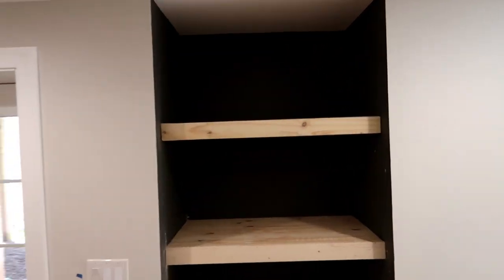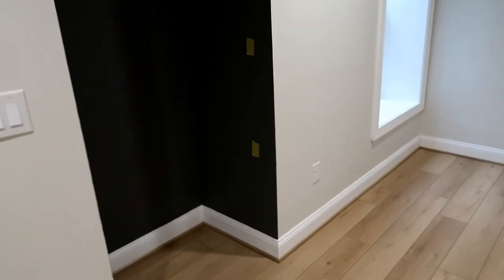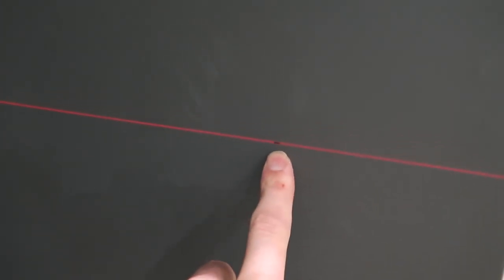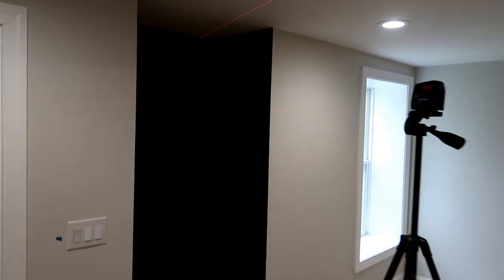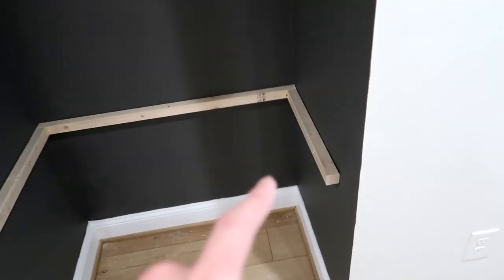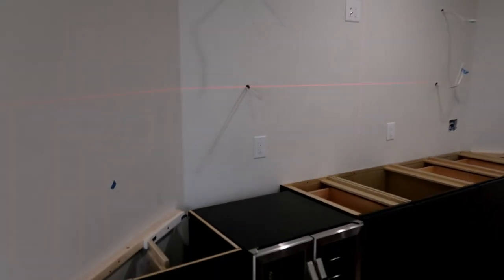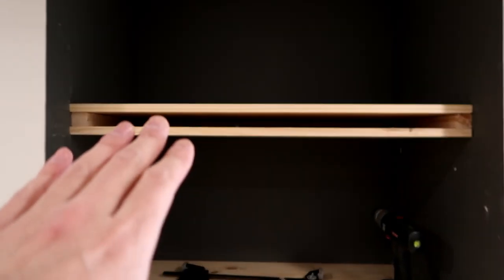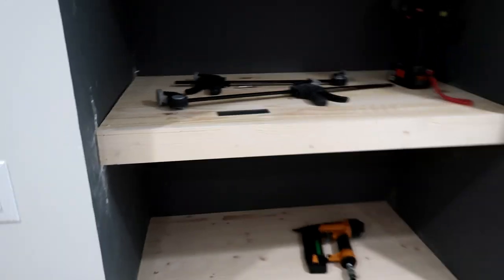I built floating display shelves | Finishing my Basement | Episode 23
I build 3 floating shelves in a niche. My wife wanted to have a pale colored set of shelves and with the wood situation currently I decided to use spruce project panels to get the color I wanted.